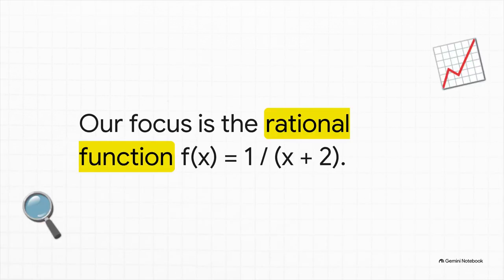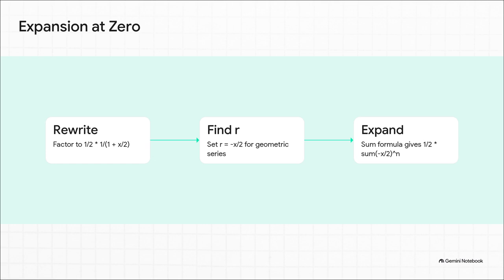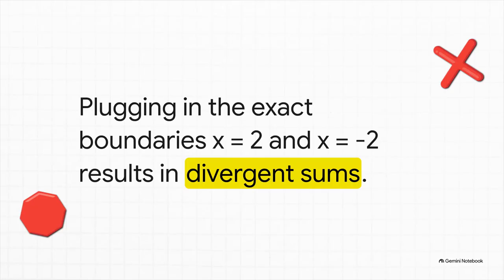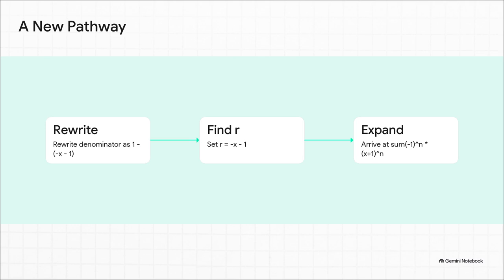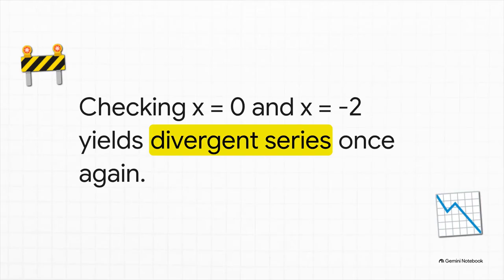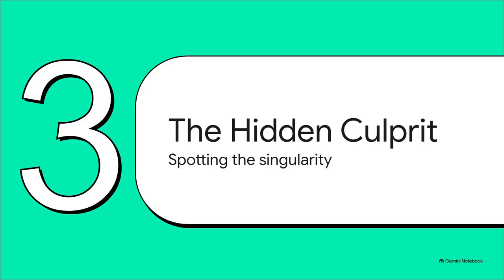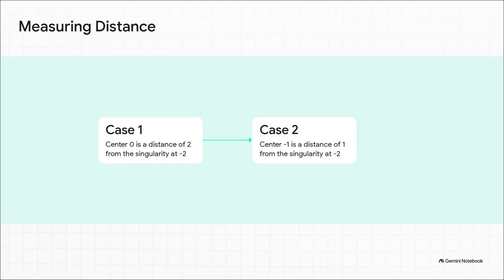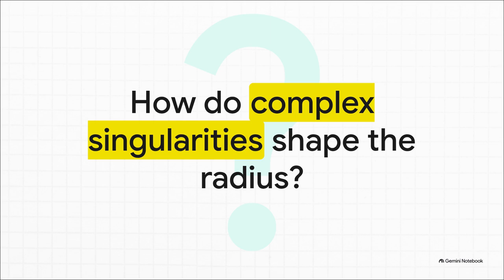Power Series Convergence